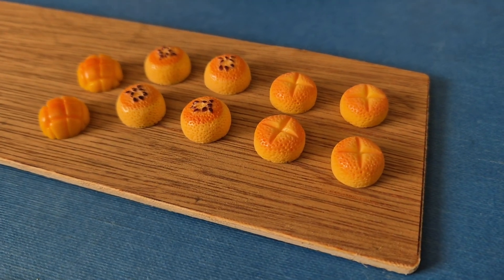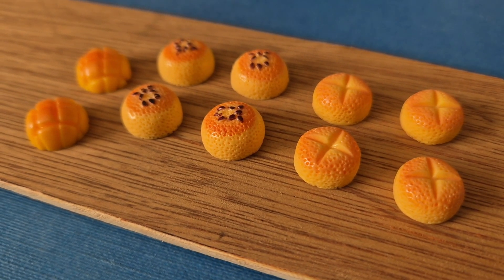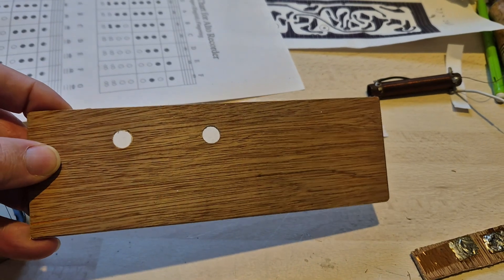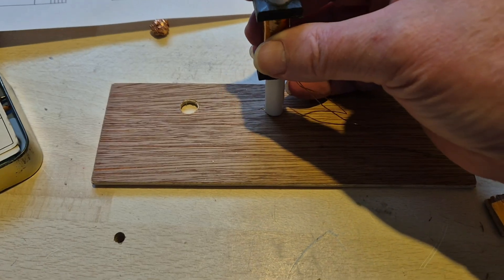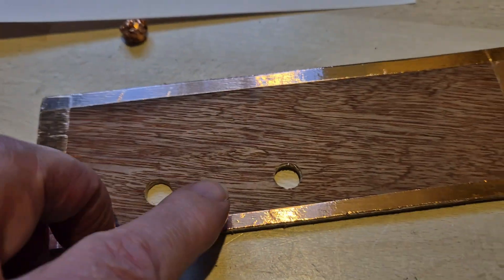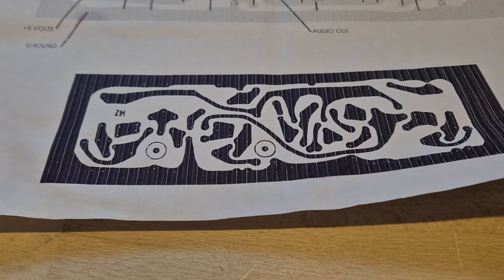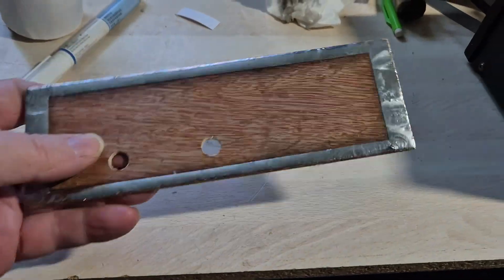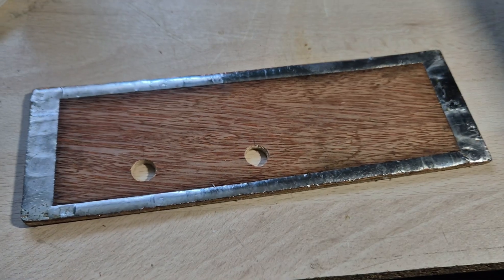Theremin Project 06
Starting on the build, getting the 'Bread Board' ready!